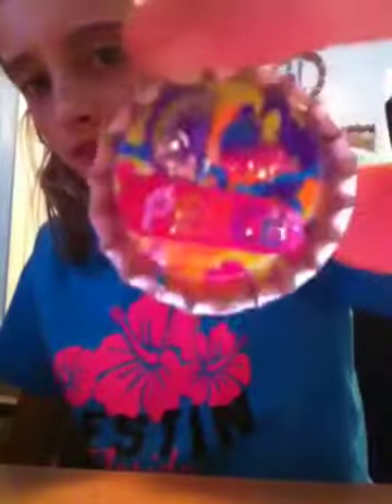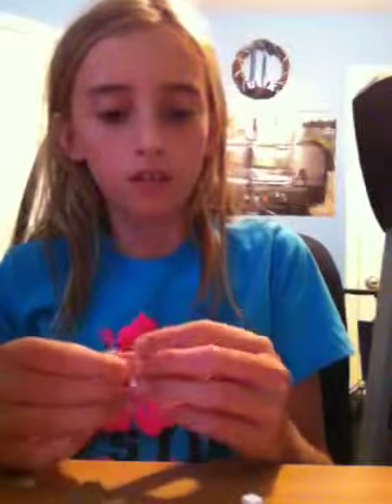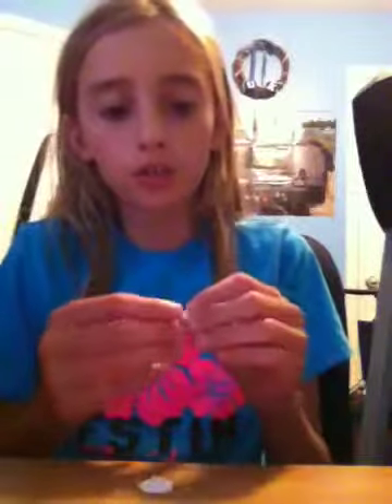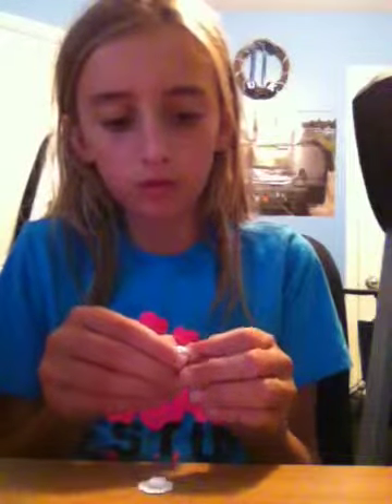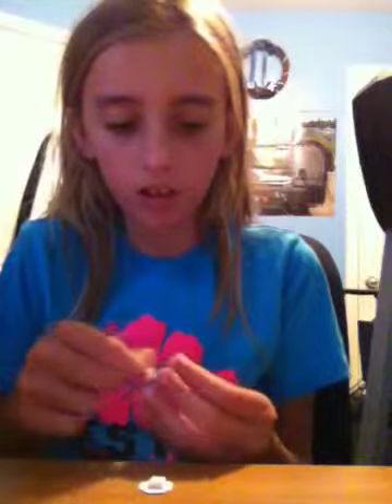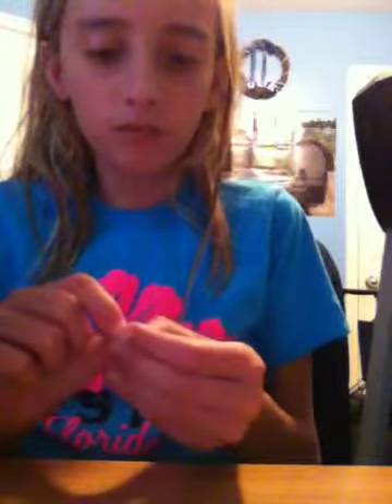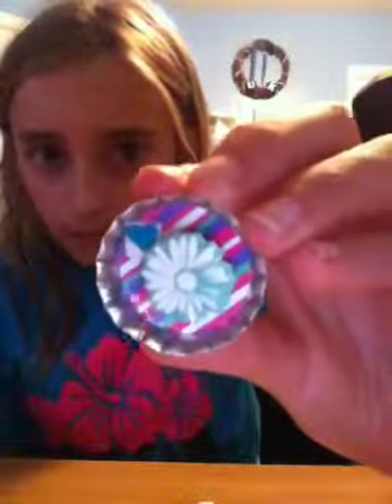How to: make a bottle cap keychain/necklace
My crafting videos #1